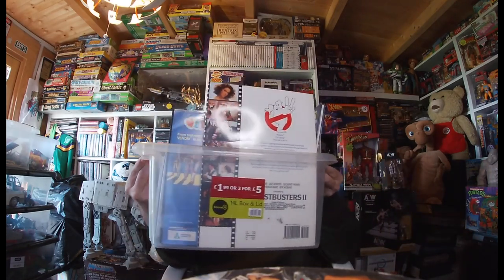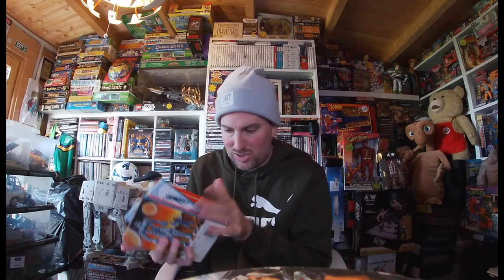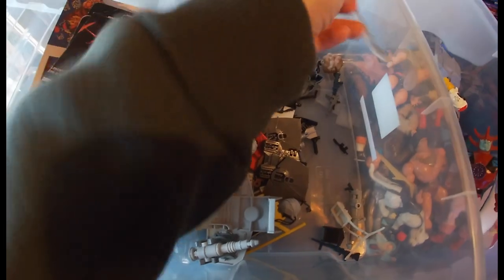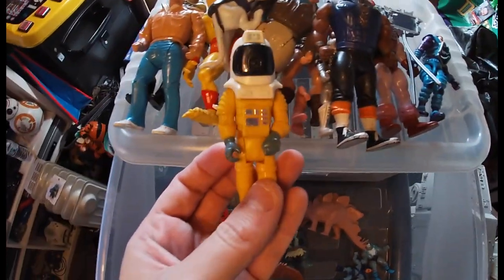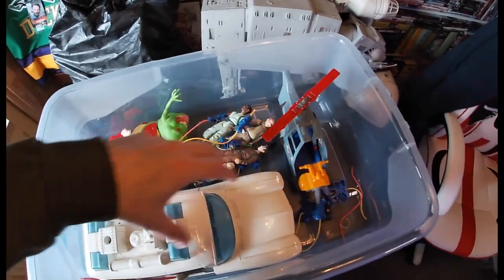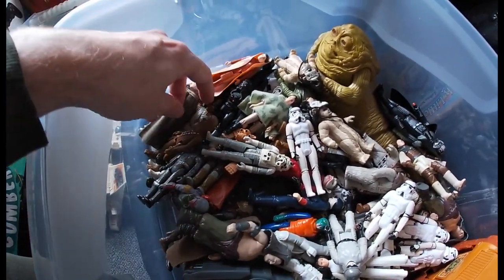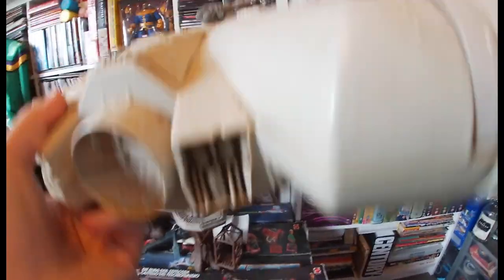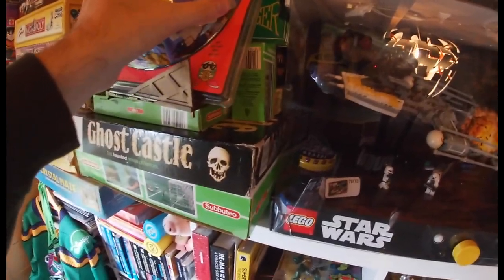At LAST picking up a TOY COLLECTION! PURE RETRO MAGIC! Thundercats, Ghostbusters, Star Wars!!!!!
At last I have picked up the toy collection I have been working on since beginning of 2020!

Let’s see what I can find?!?!

Long live everything retro!!!